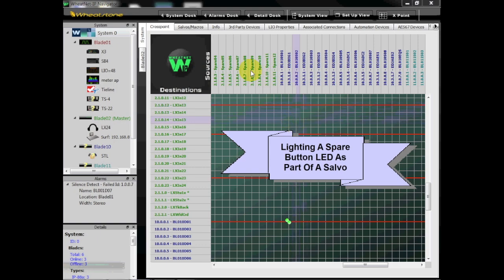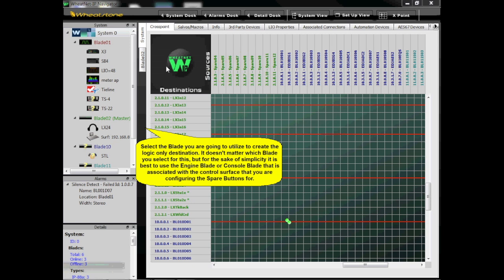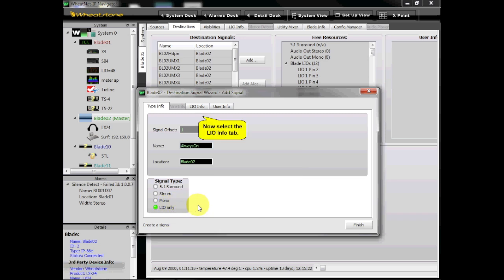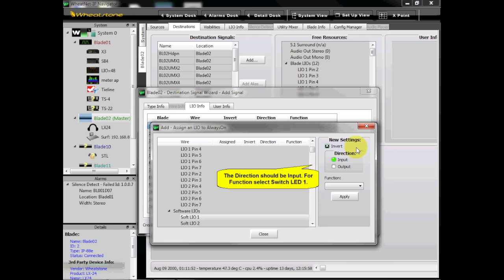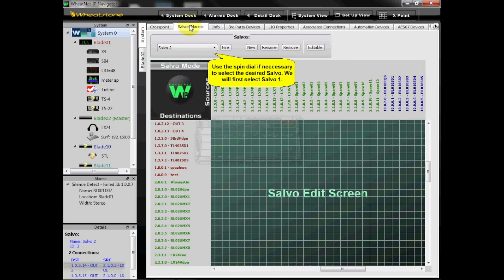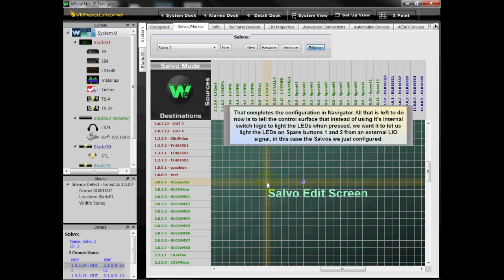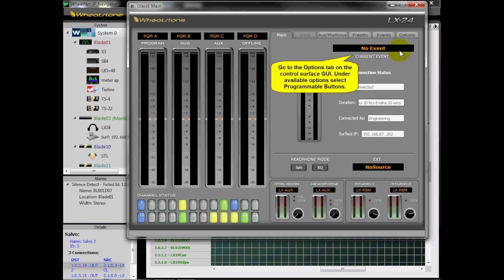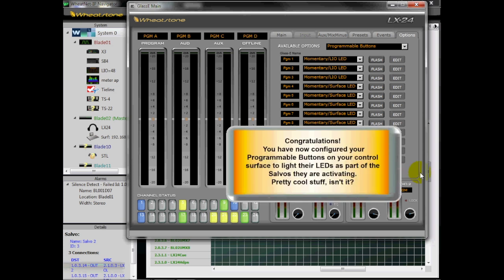Light A Spare Button LED With A Salvo v2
In this video you'll learn how to associate a spare LED on a control surface button with a salvo, so that it lights whenever the salvo is activated.